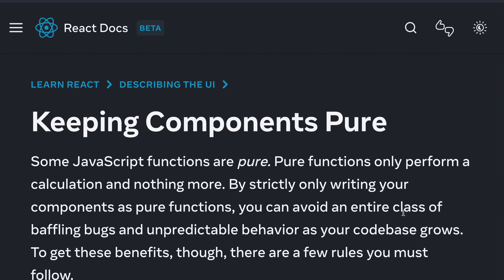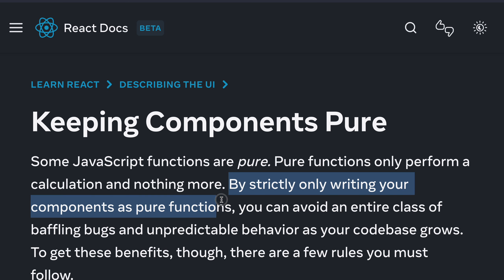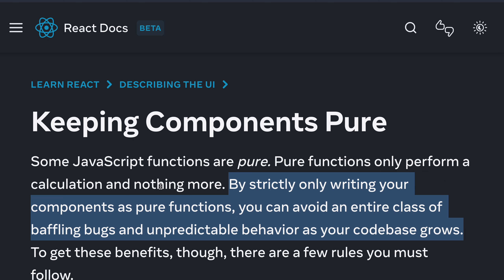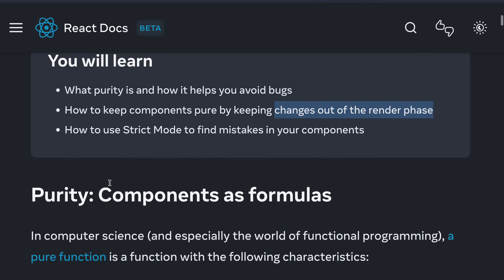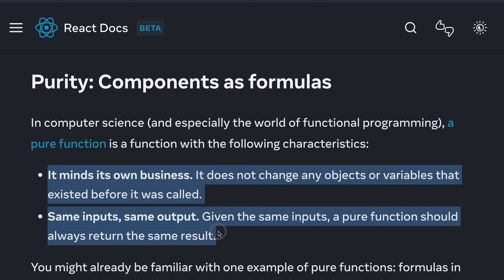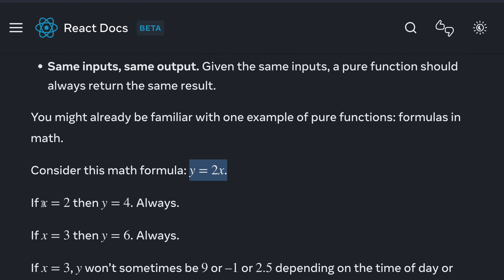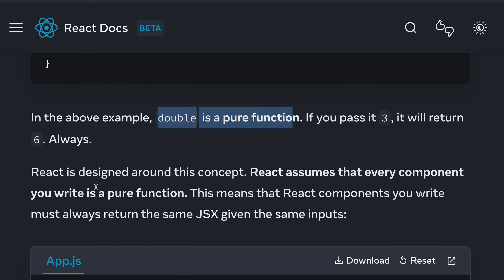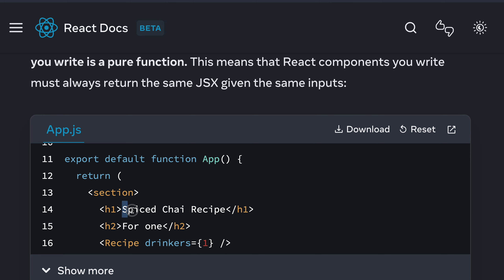Day 14-Pure component part 1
In this video we learn about what is pure component is React how to always create one to make our life more bug free.